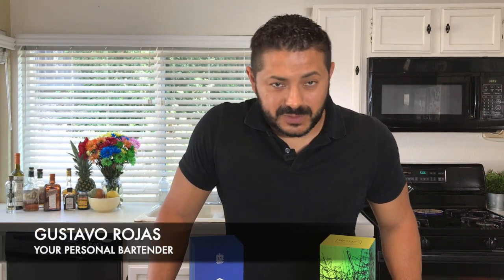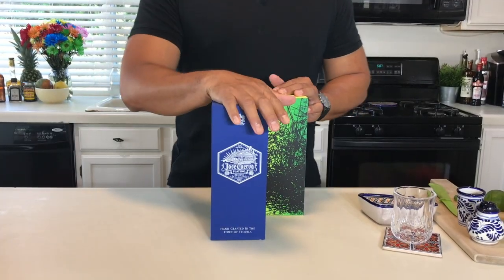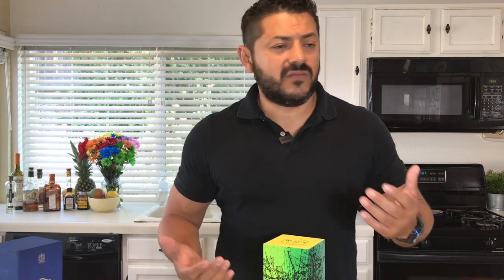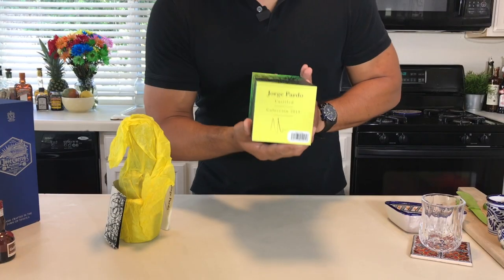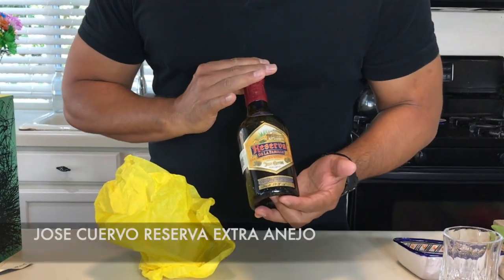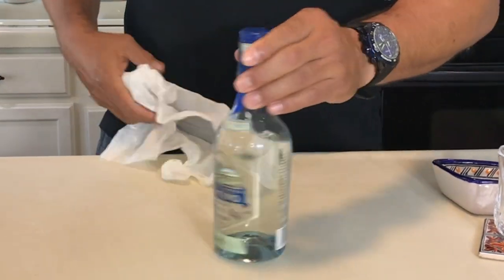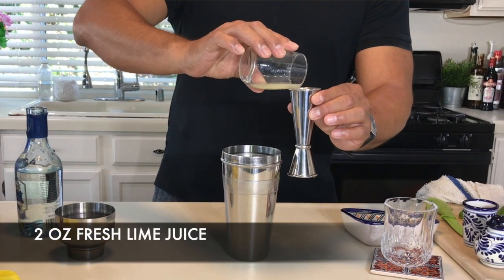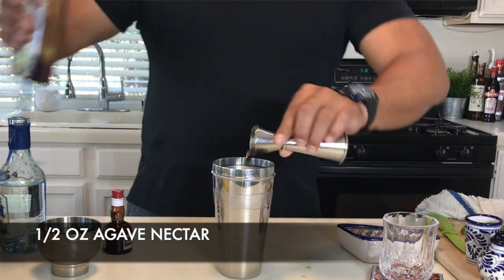CADILLAC MARGARITA || Super tasty Grand Marnier cocktail recipe!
Learn how to make a simple yet delicious Cadillac Margarita with a Grand Marnier floater. When you think about a really tasty tequila, Jose Cuervo doesn't come to mind first thing. However I'm excited to unbox these two Jose Cuervo Reserva de la Familia tequilas which are really delicious! You just might swap out your Don Julio or Casa Amigos for these. For this grand marnier margarita I'm using Jose Cuervo Platium tequila. Que rico! Recipe below. What are some other grand marnier cocktails you've enjoyed?

WHAT YOU NEED:
1 1/2 oz 100% Agave, Silver Tequila
2 oz Lime Juice
1/2 oz Agave nectar
1/2 oz Grand Marnier (as a float)
Salt and a lime wedge to garnish

HOW TO MAKE IT:
Add tequila, lime juice and agave to a shaker with ice
Rim glass with lime/salt and add ice
Pour into glasses from shaker
Add your Grand Marnier floater

If you enjoyed this margarita recipe, check out our Strawberry Jalapeno Margarita